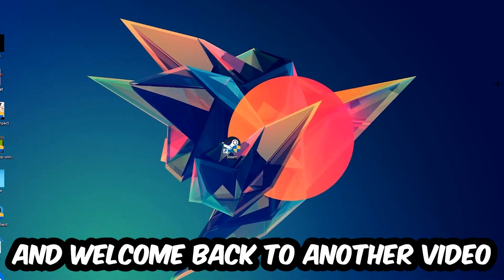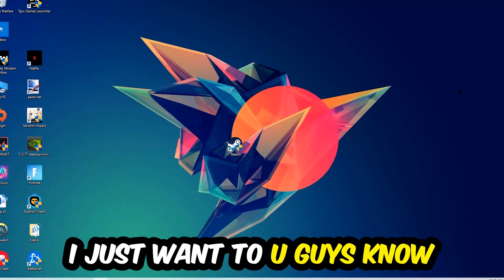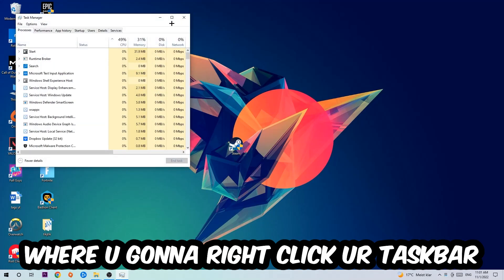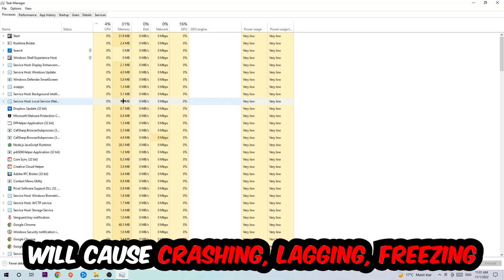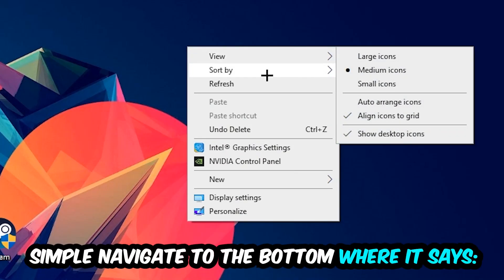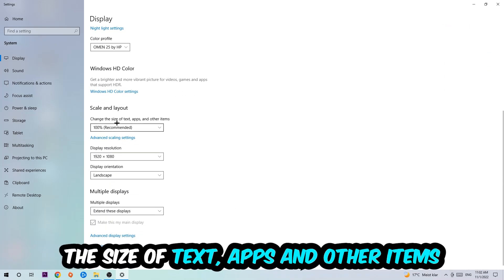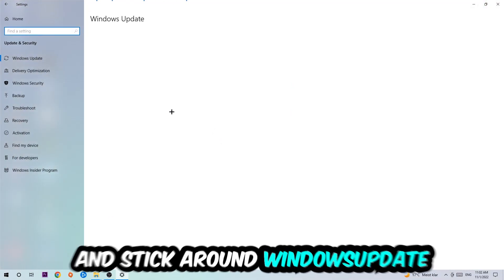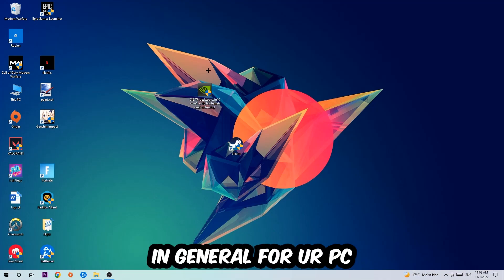Project Zomboid – How to Fix Crashing, Lagging, Freezing – Complete Tutorial